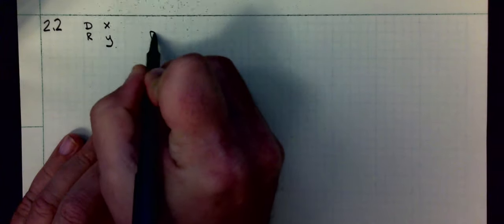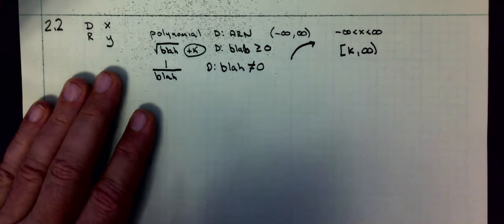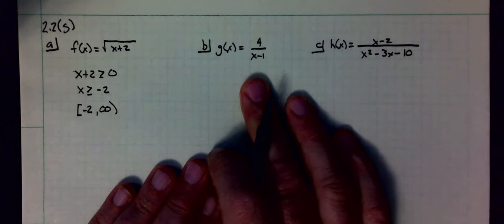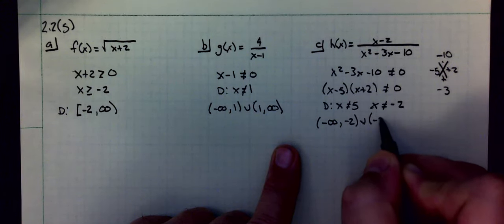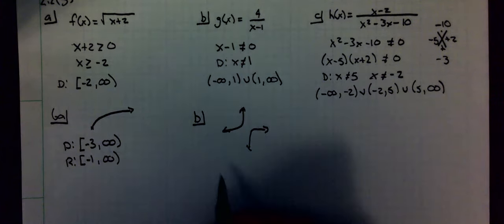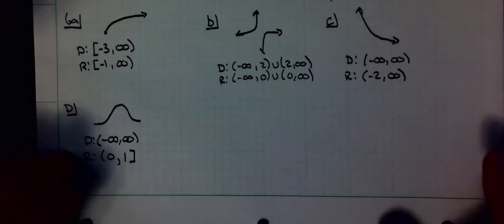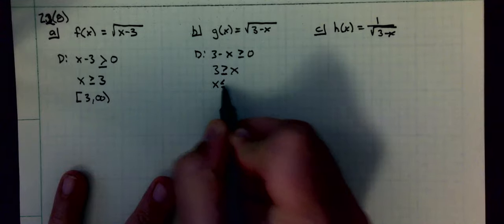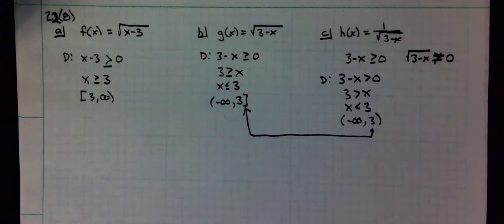M111 Section 2 2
Overview of Domain and Range of Functions and worked out examples.